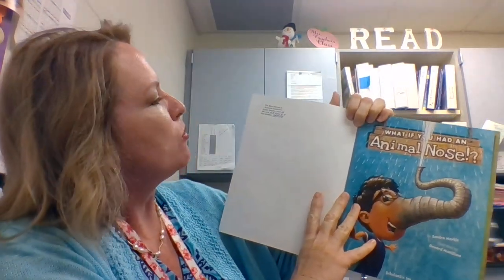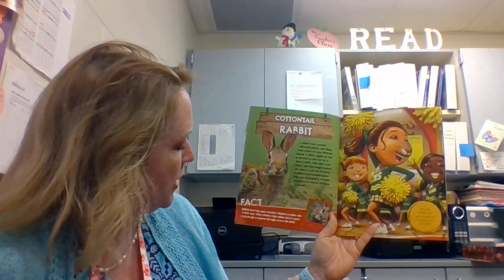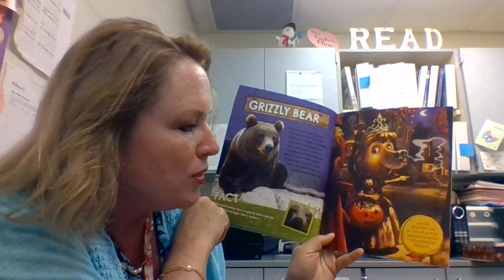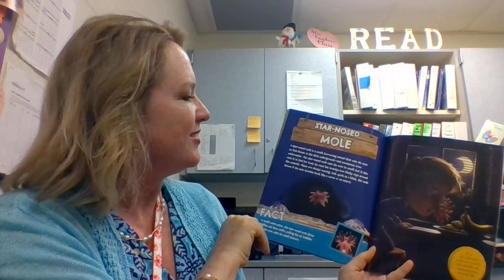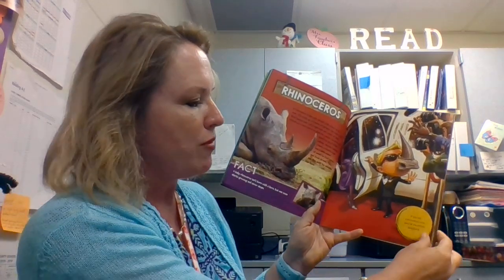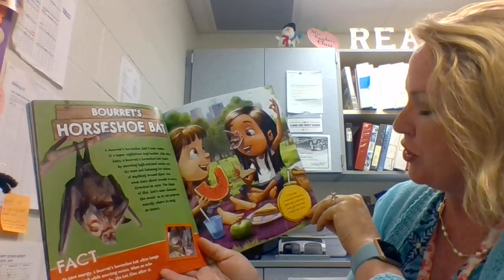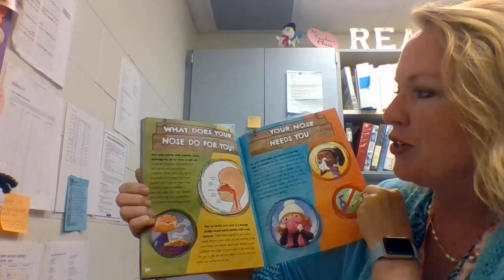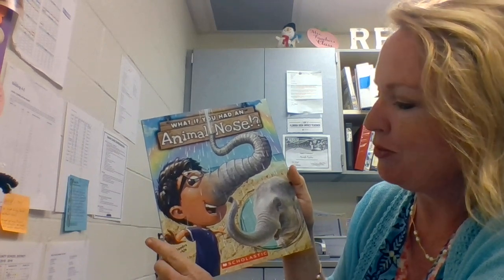What If You Had An Animal Nose!? by Sandra Markle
A non-fiction book about animal noses for upper elementary students